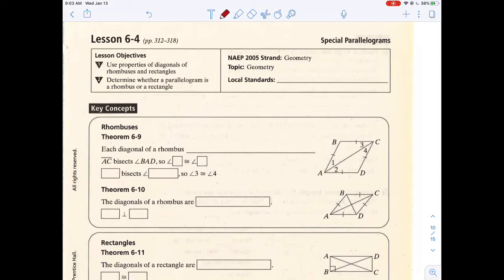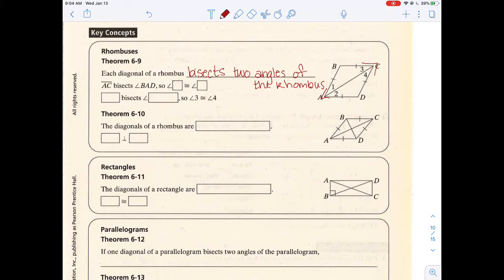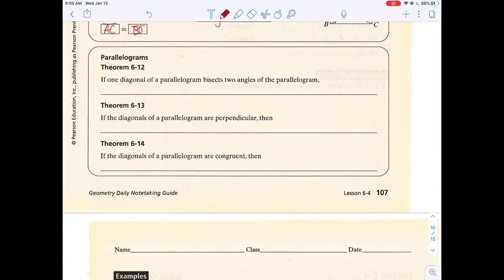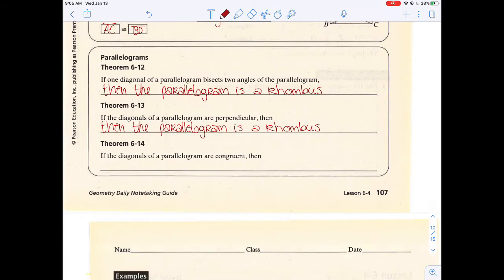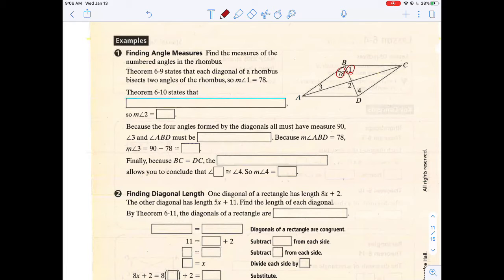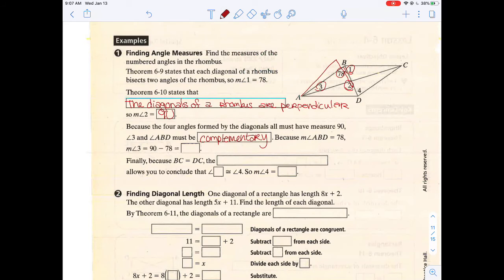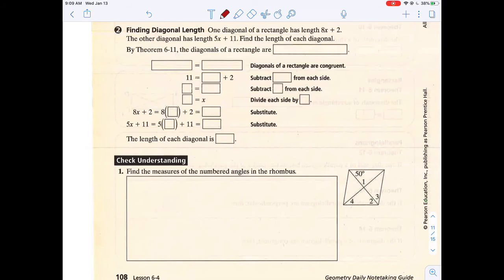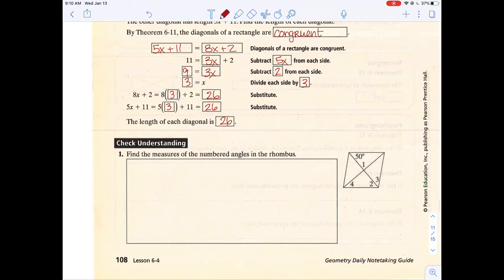Geometry Ch6 L4